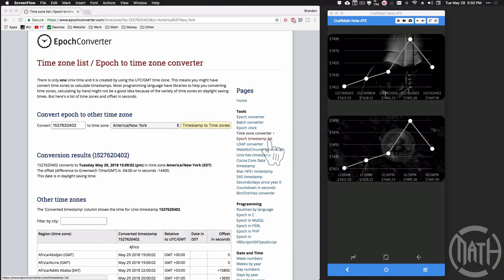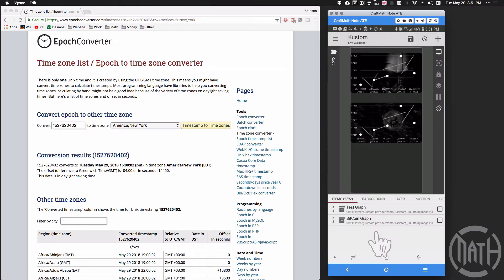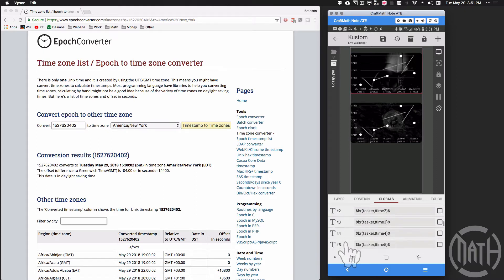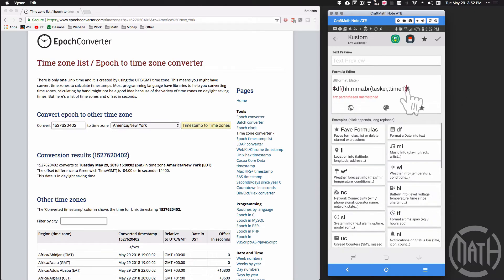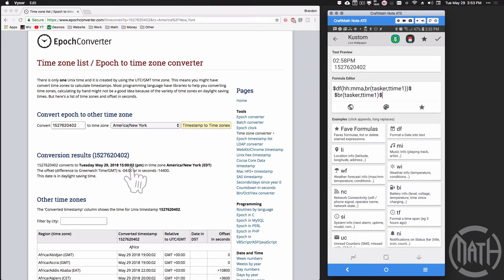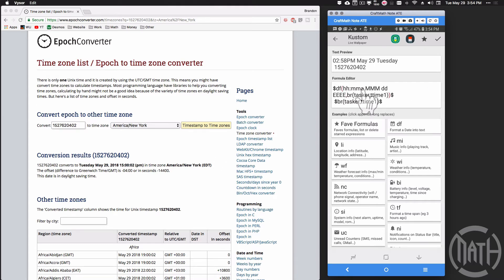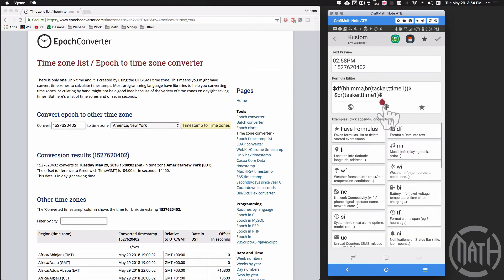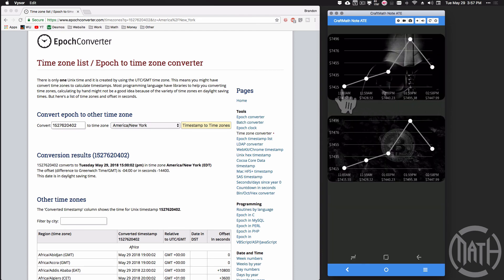KLWP, KWGT, KLCK, Tasker Tutorial - The "df" Function and Cryptocurrency/Bitcoin Part 3